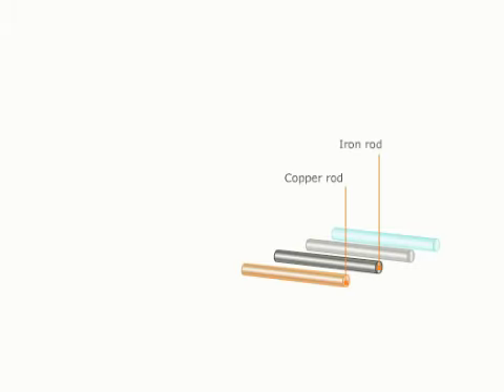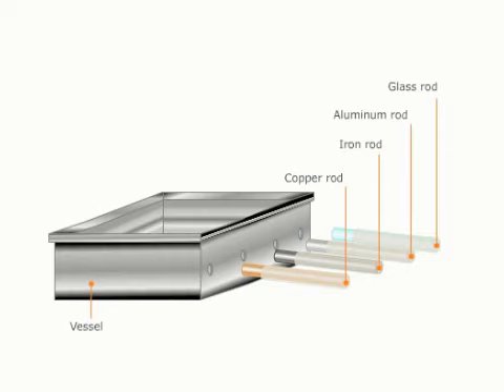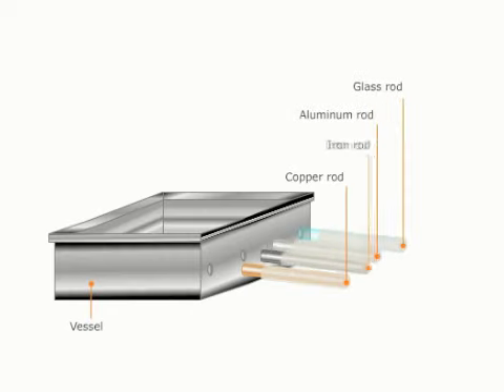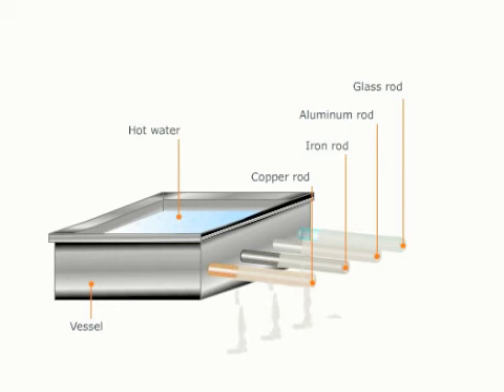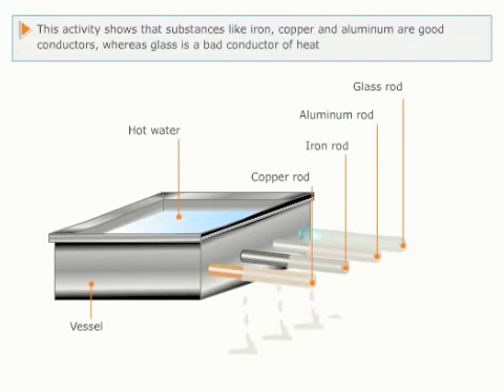Good and Bad Heat Conductors - Experiment